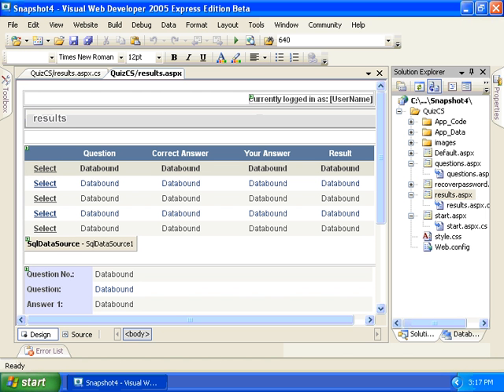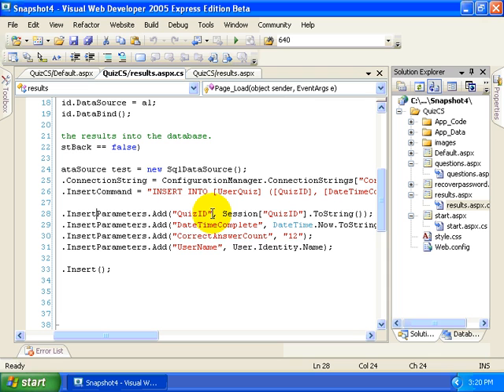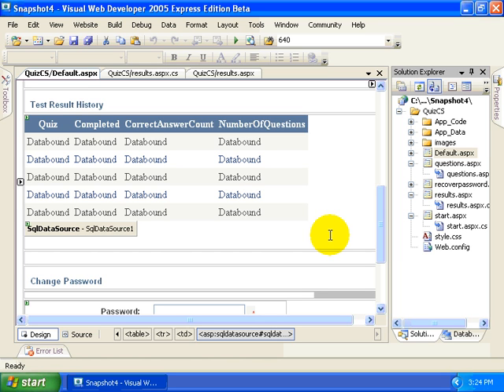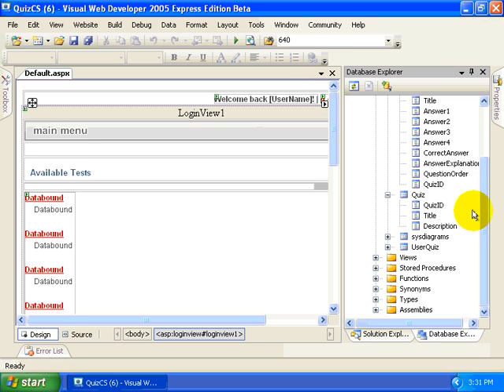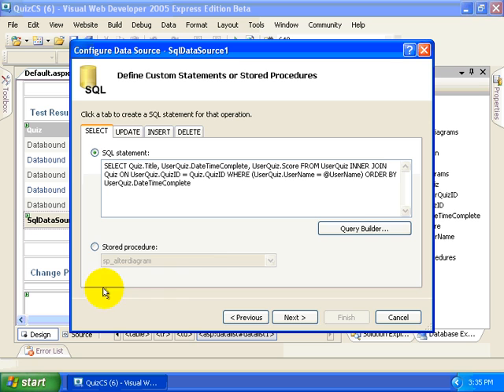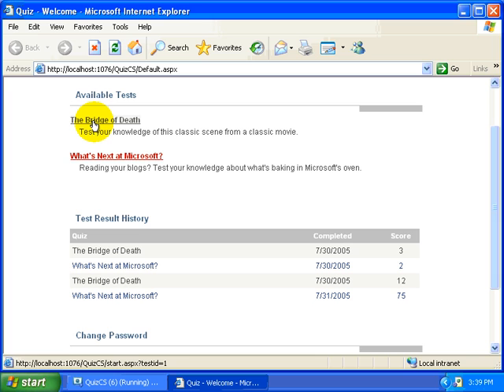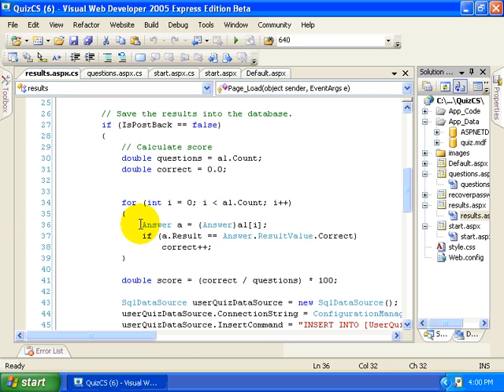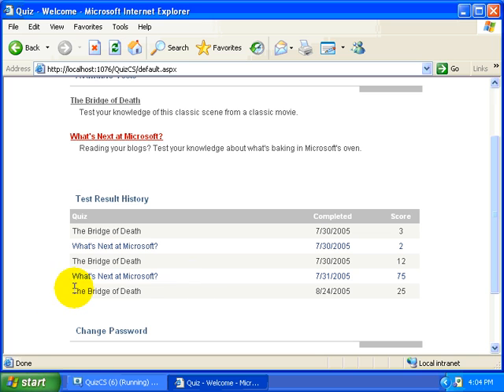ASP NET 2 0 Quiz Engine Project Refining Application Functionality 13